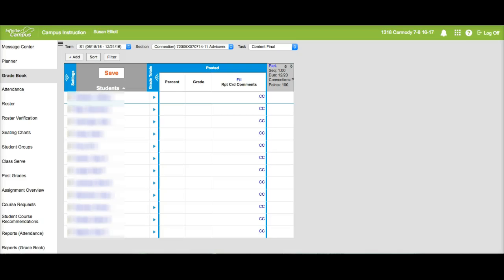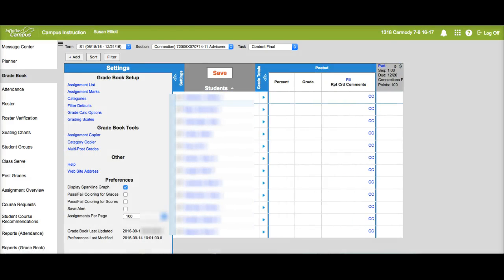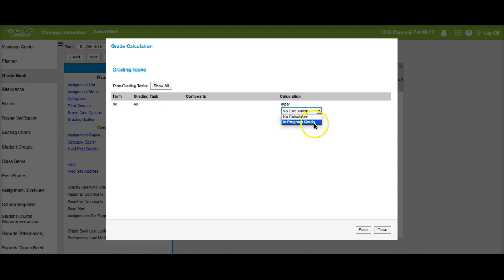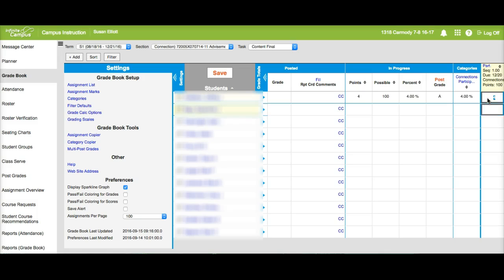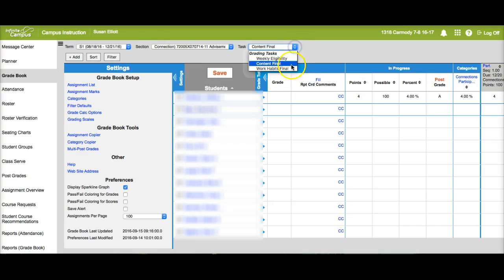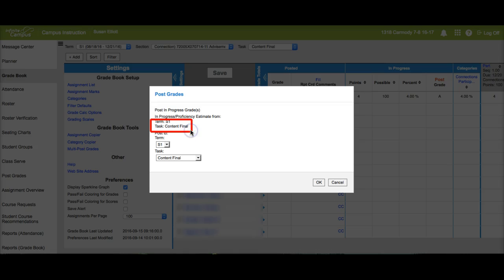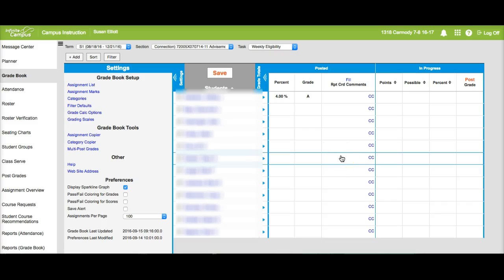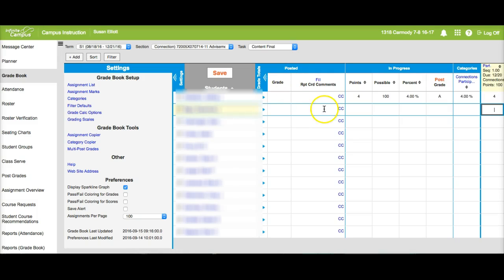How to Post to Weekly Eligibiity in IC